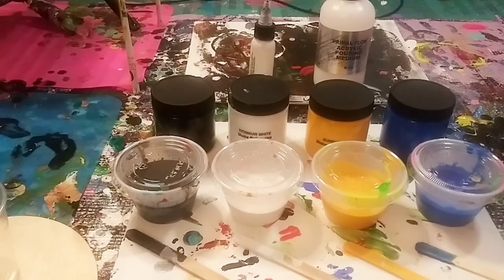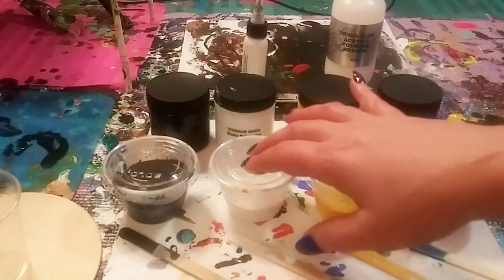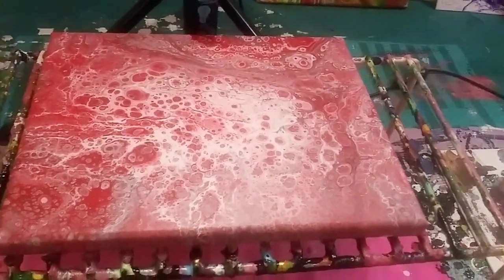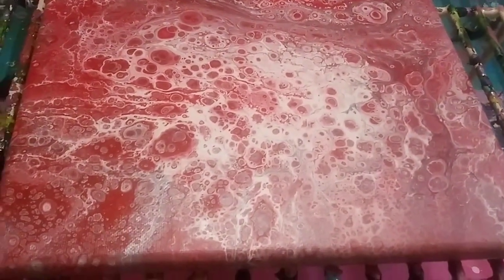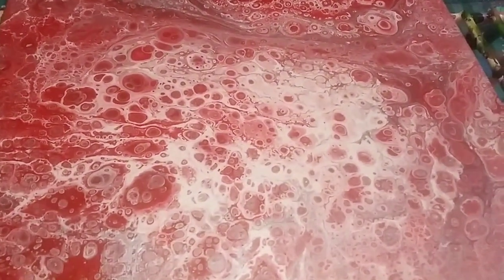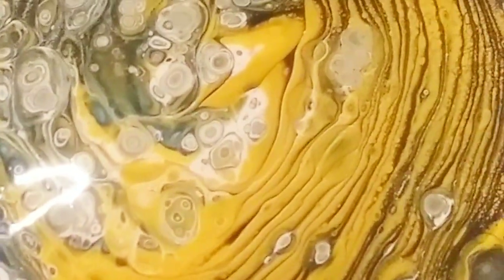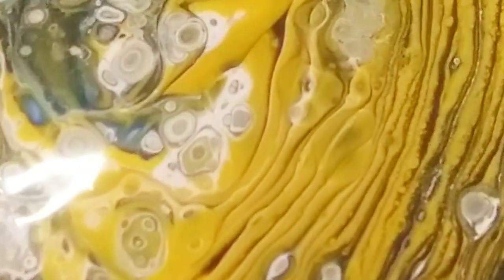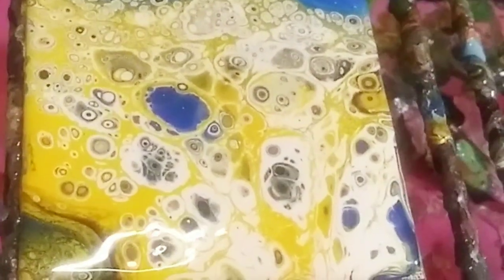SICKENING CELL FORMATION/Experimenting With Primal Flow Acrylics/PLUS Bonus Painting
Hey guys, today I'm experimenting with the Primal Flow Acrylic Paint again. I'm doing a ring pour on a cute coaster & there is a bonus painting today as well.

Materials:
4" round wood piece
1 4" x 4" canvas
Butane torch
Cups & sticks for mixing
Primal Flow Acrylic Paint in
Titanium White
Shimmer Black & Silver Fox
Sunshine & Blue
Primal Flow medium & Celltastic silicone oil